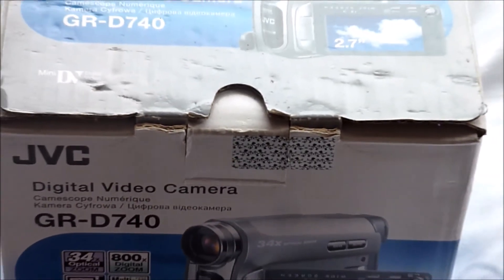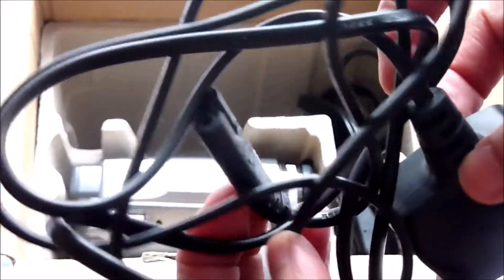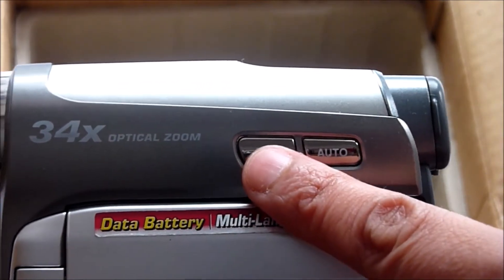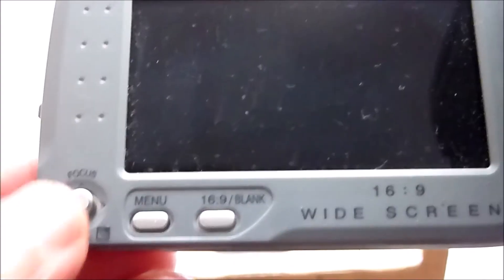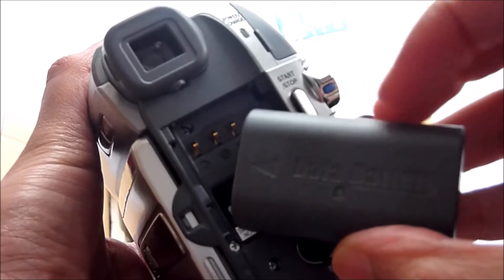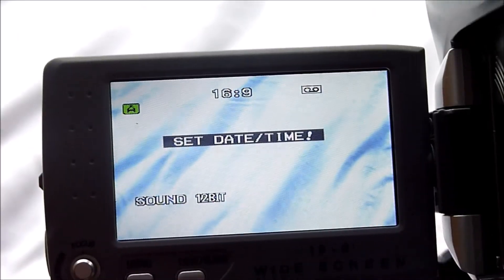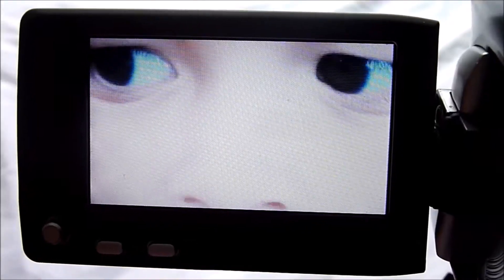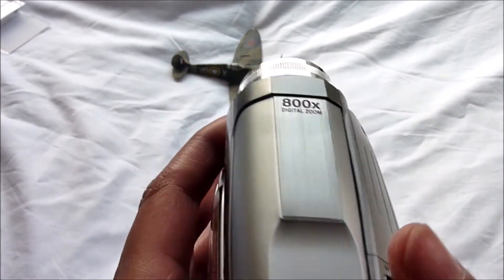JVC DV MINI CAMCORDER GR-D740EK - UNBOXING IN 2018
Hello this is a unboxing of the DV mini camcorder that was released in  some time ago. Quick Demonstration of how the mini dv camcorder works.

Amazon Battery